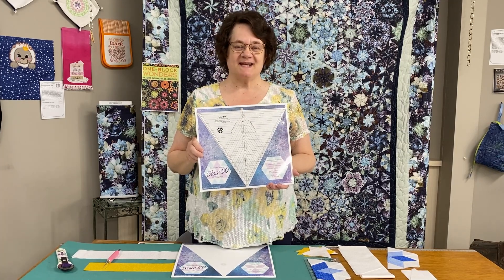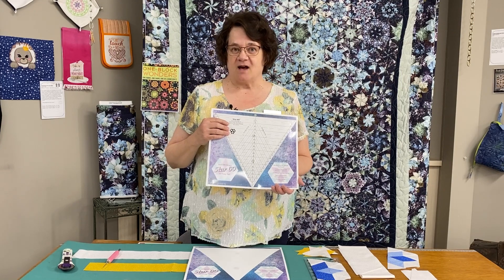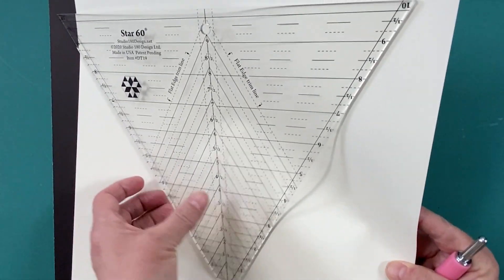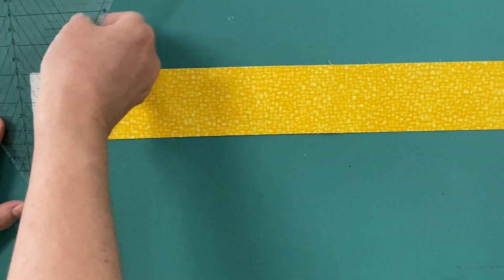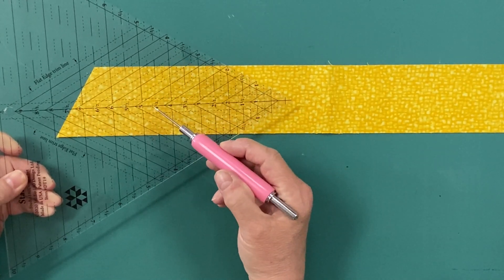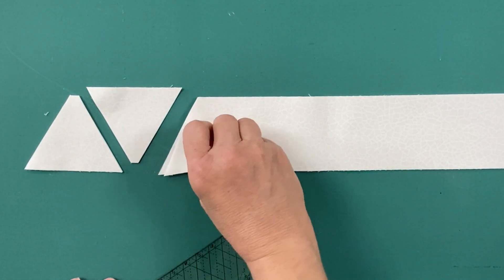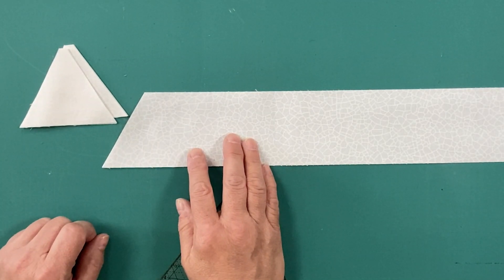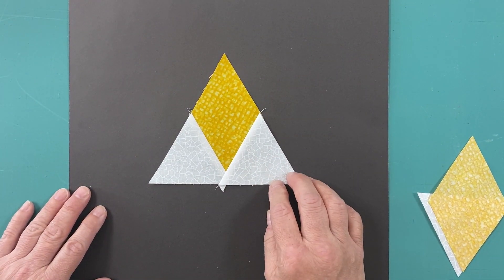School House 2021 with Gail